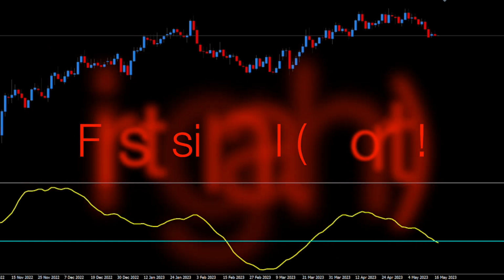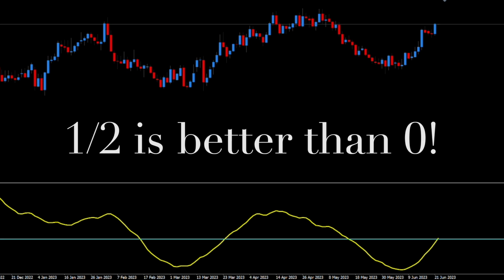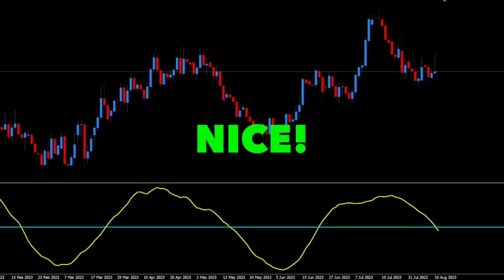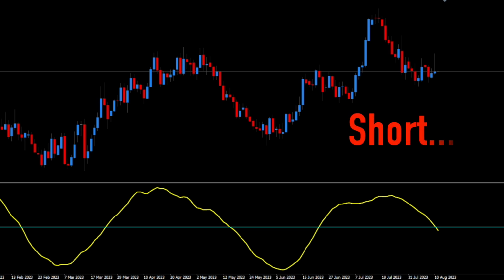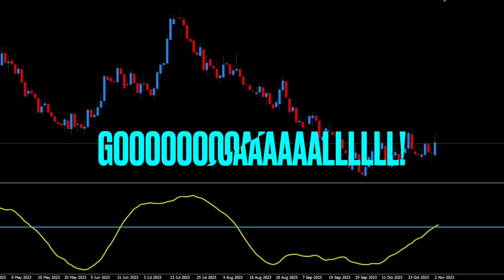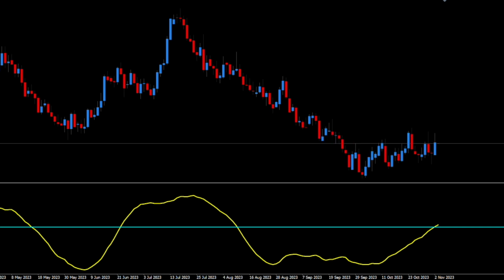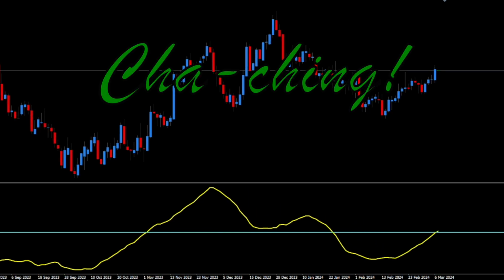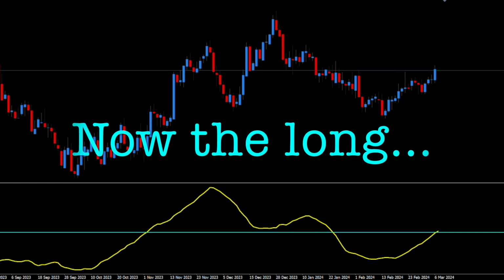Smoothed Momentum as a Confirmation Indicator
We’ve got a noodle smooth of an indicator this week with math that goes back eons.  Take a ride with us through the cosmos to explore where we’ve got a smooth ride.  Easy to use and simple to adjust, we think you’ll like this.  Be sure to visit the accompanying blog for some details on how to use it accurately.  Associated links are below for your convenience.